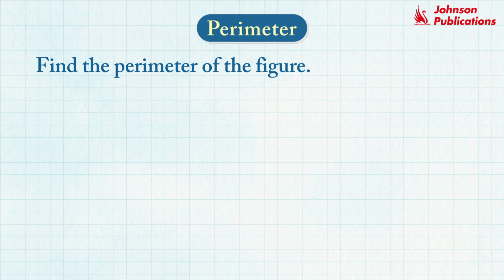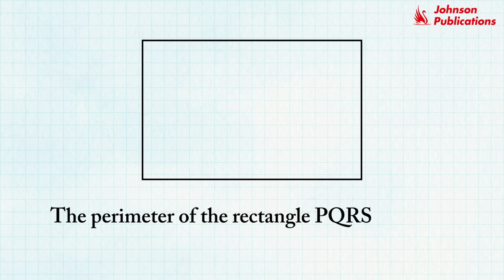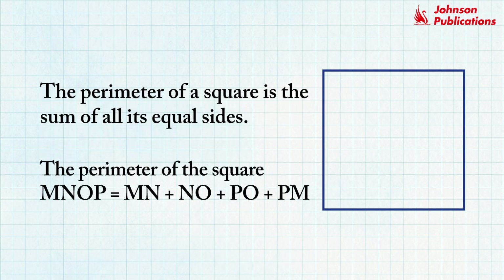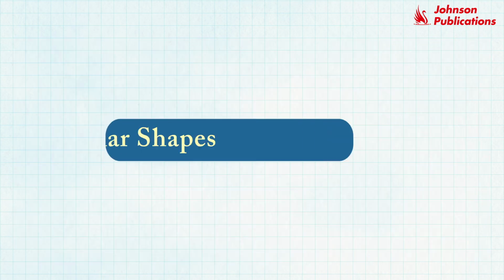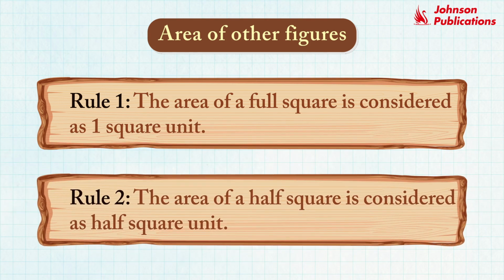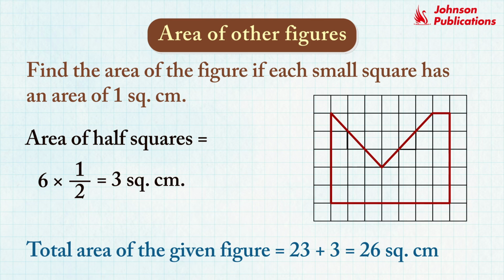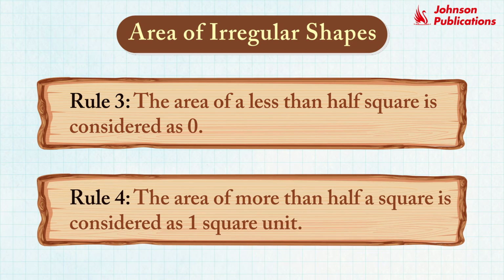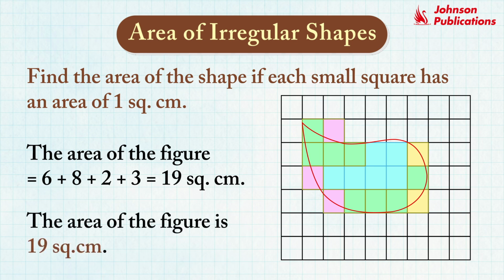13 Perimeter and Area